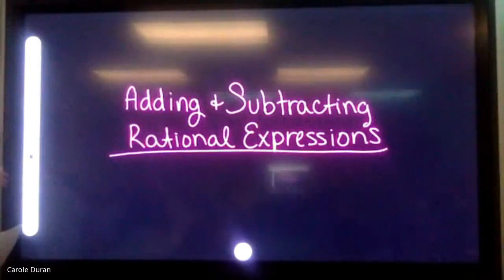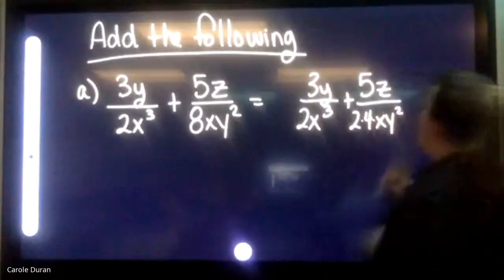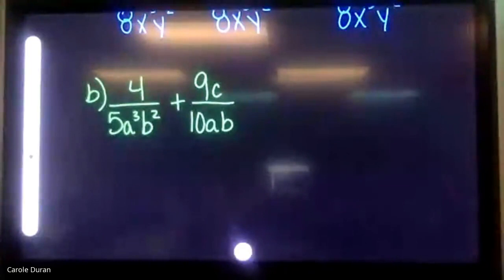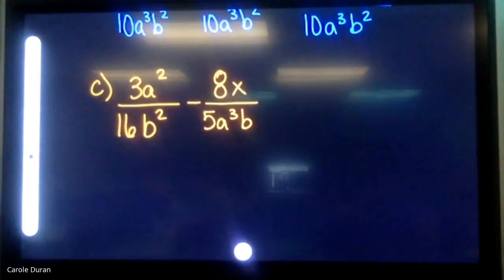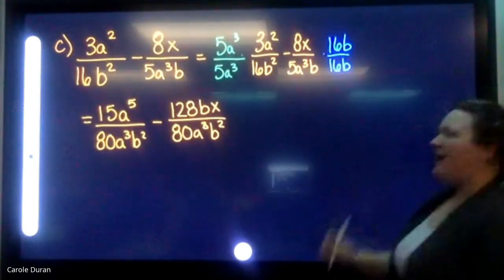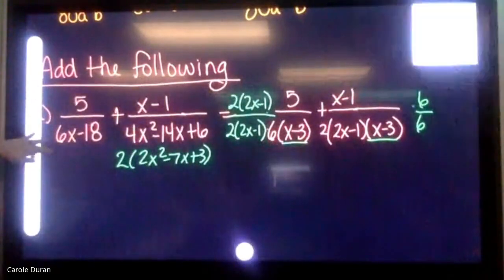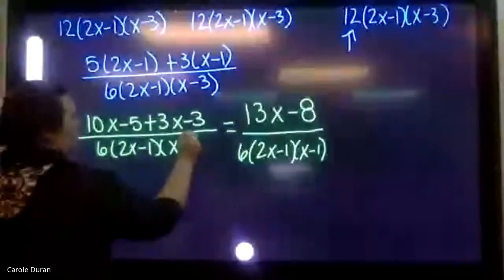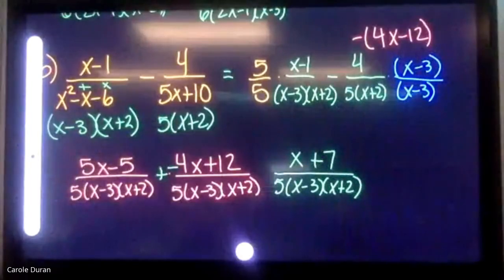Adding and Subtracting Rational Expressions Video Lesson 1